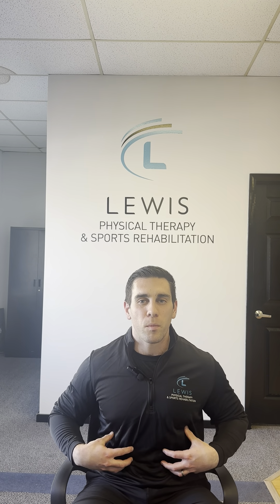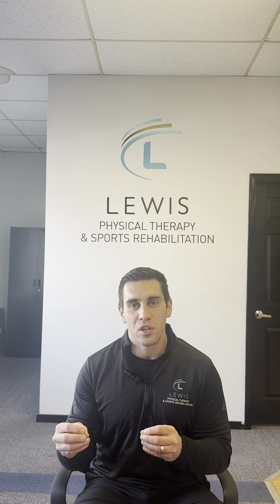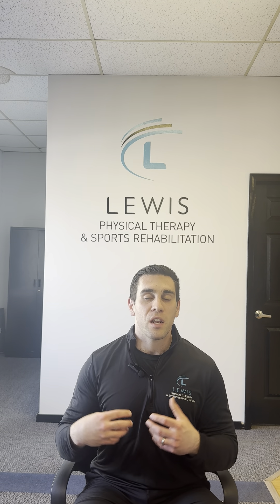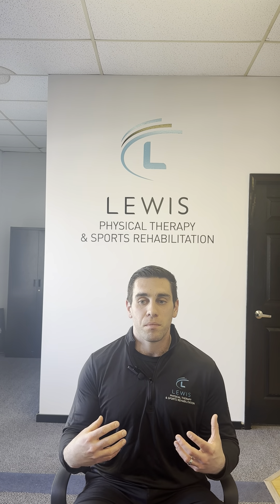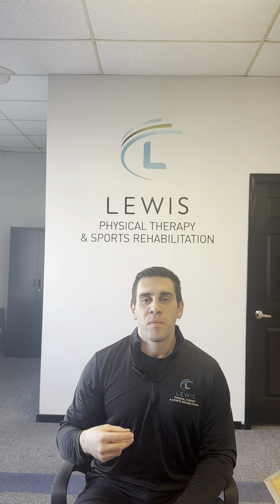How To Increase Throwing Velocity SAFELY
In today's game, the ability to throw harder is what separates good from elite players. Unfortunately, this comes with increased risk of sustaining a serious arm injury. In this video, we discuss how pitchers can increase throwing velocity safely.

Inquire about how a Diamond Performance Assessment can get you back to throwing pain-free and returning to elite form

I have FREE resources dedicated to keeping pitchers & throwing athletes healthy and injury free: